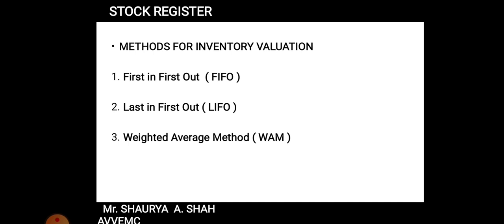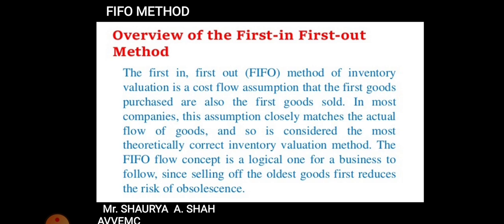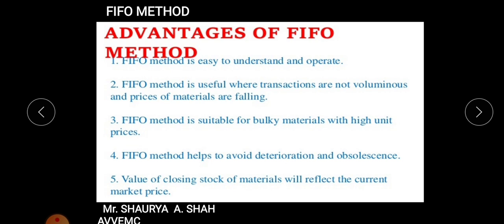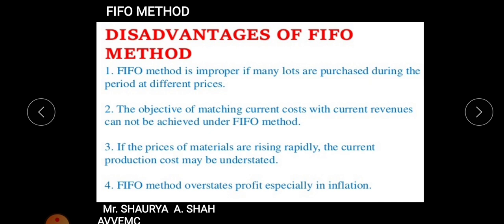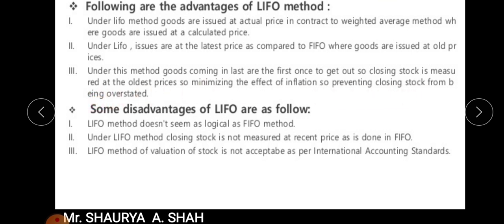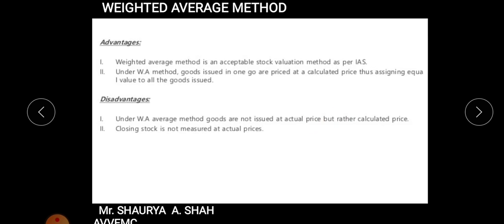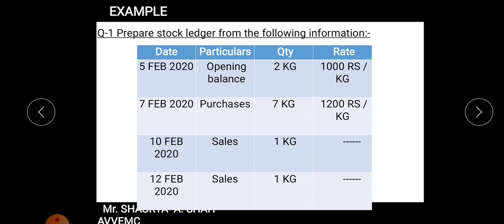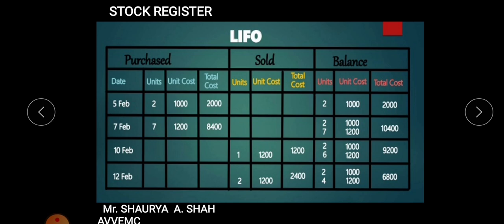SYBCOM_ACOUNTS-1_SAS_20-7-20